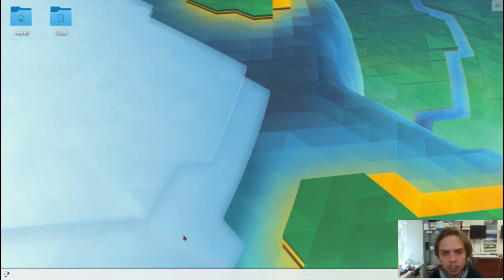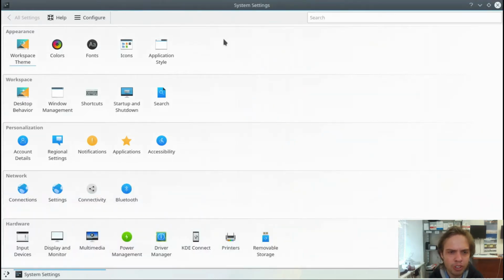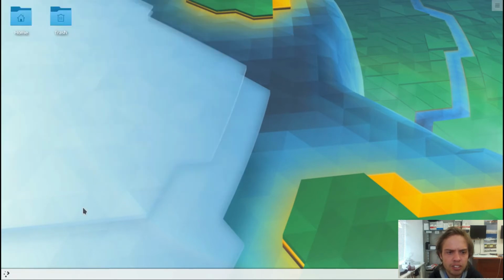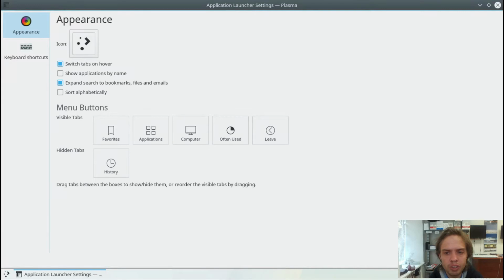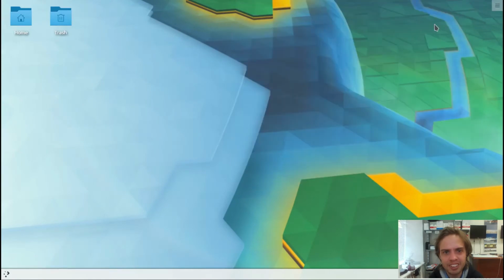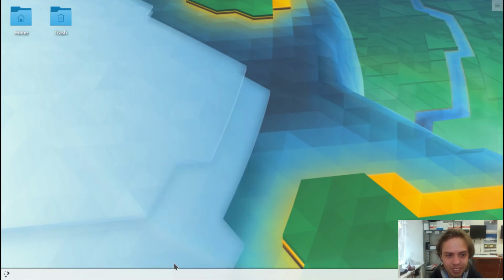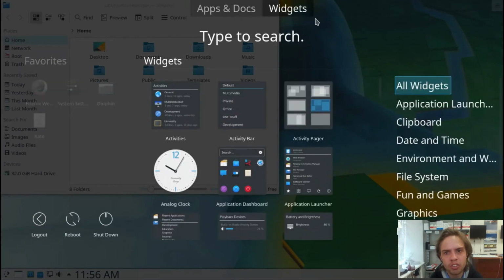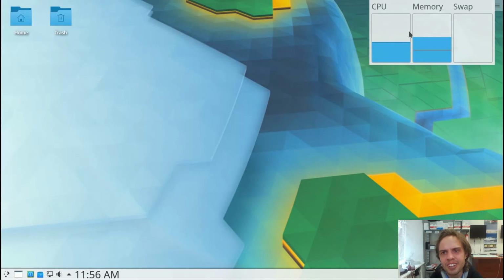Kubuntu 17.10 Alpha 1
This is a look at one of the most interesting Alpha 1 releases for me of 17.10, as it boosts with KDE Plasma 5.10.  Enjoy!